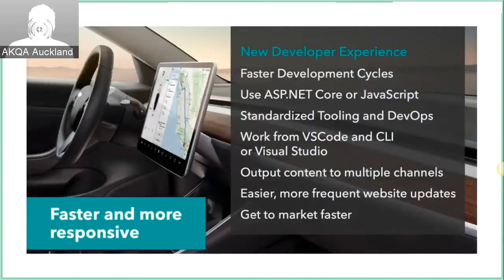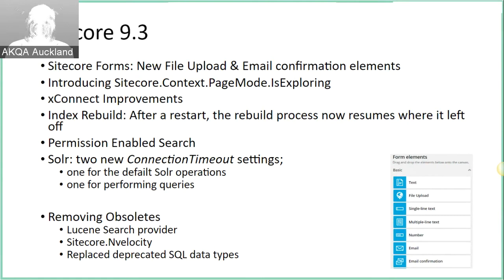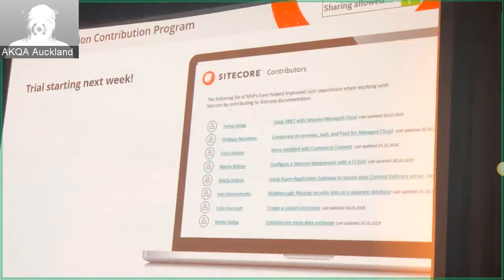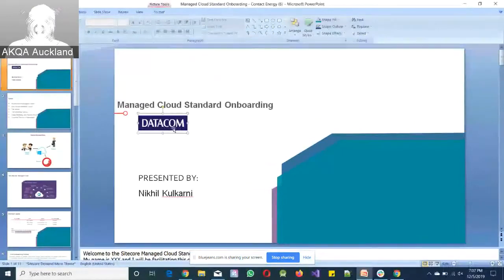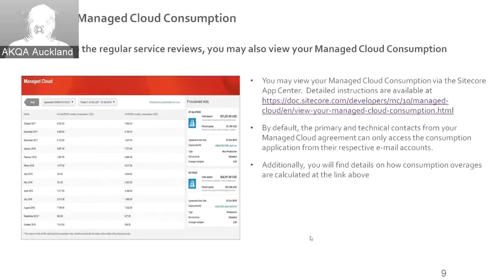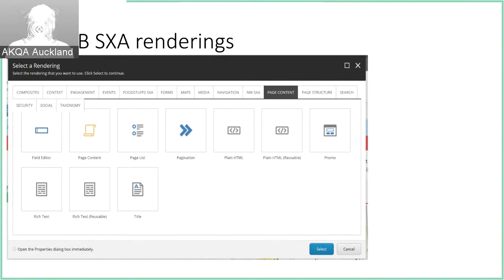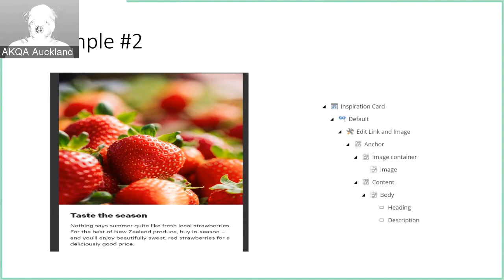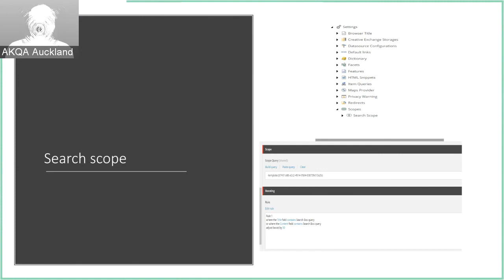Auckland Sitecore User Group - Christmas 2019 - Part 3